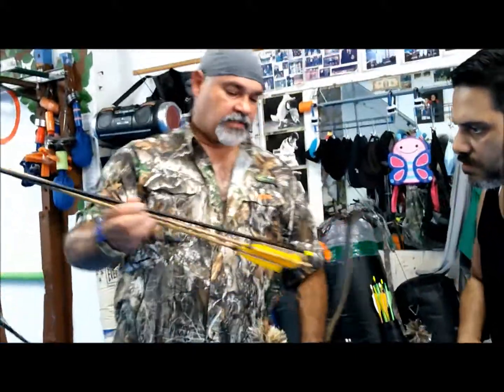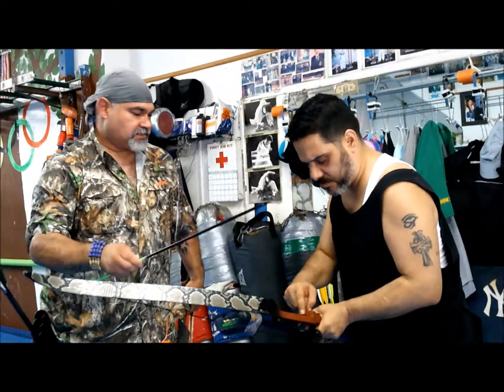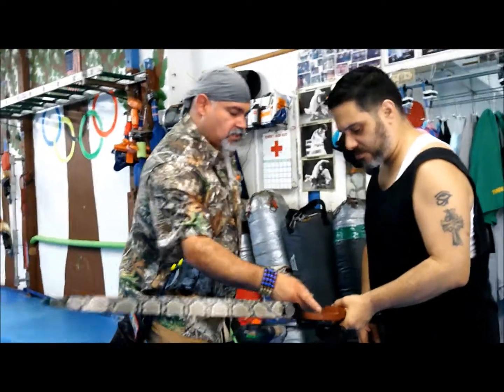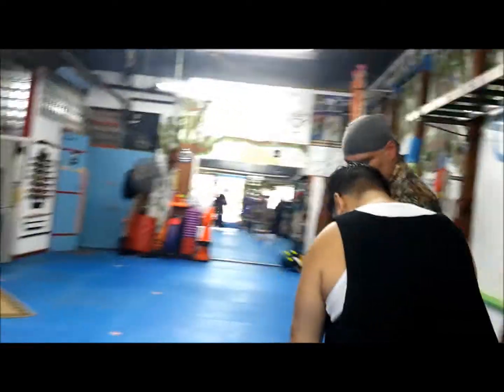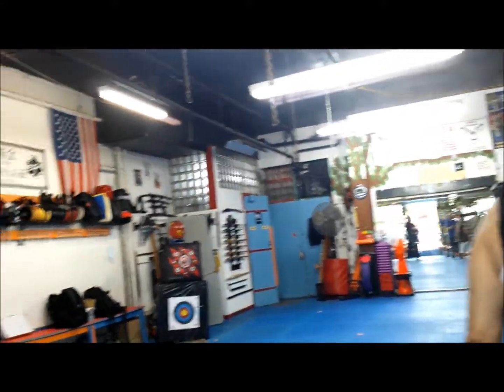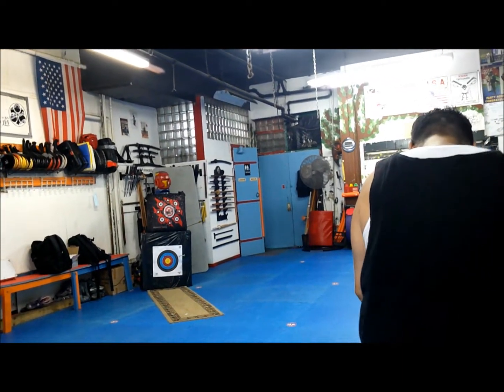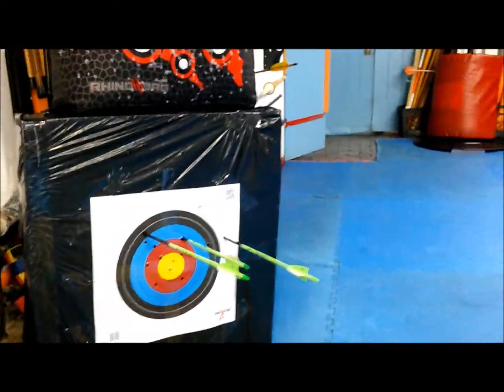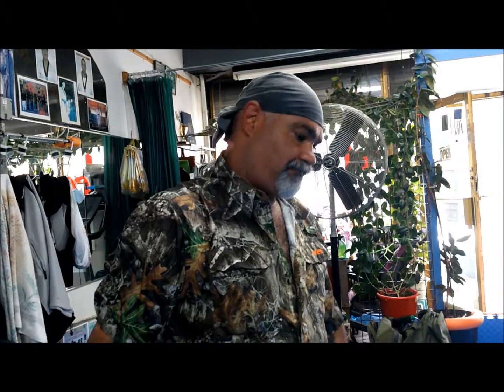Norberto Negron teaching Archery history and how to shoot Arrows. Part 5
Archery is the art, sport, practice, or skill of using a bow to shoot arrows. The word comes from the Latin arcus. Historically, archery has been used for hunting and combat. In modern times, it is mainly a competitive sport and recreational activity. A person who participates in archery is typically called an archer or a bowman, and a person who is fond of or an expert at archery is sometimes called a toxophilite.